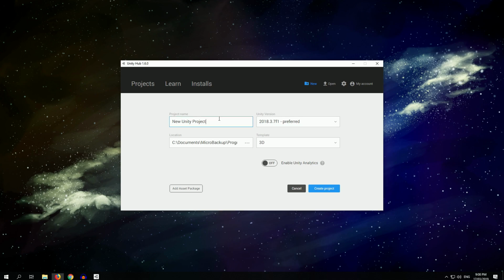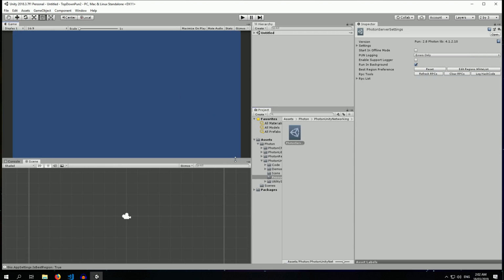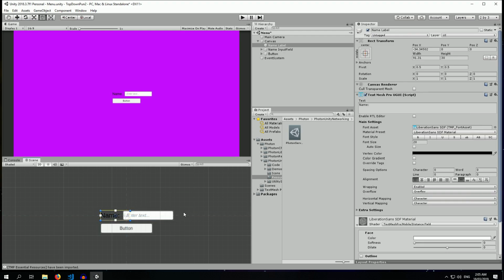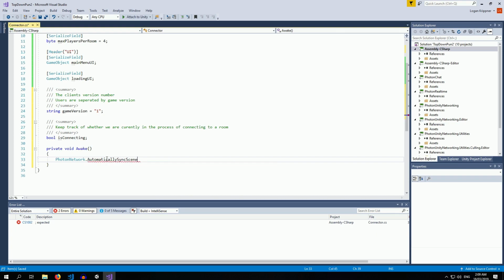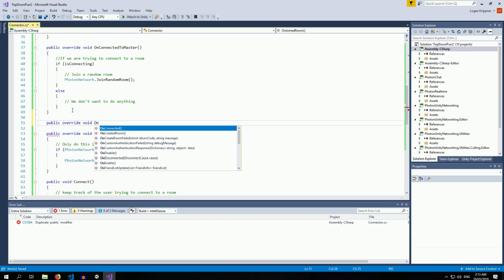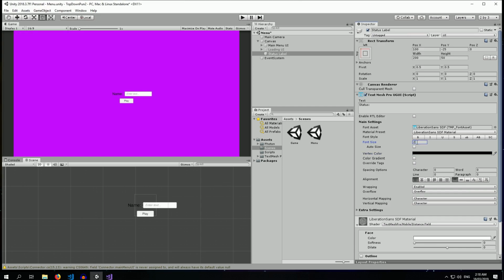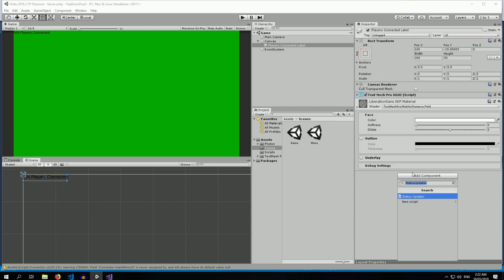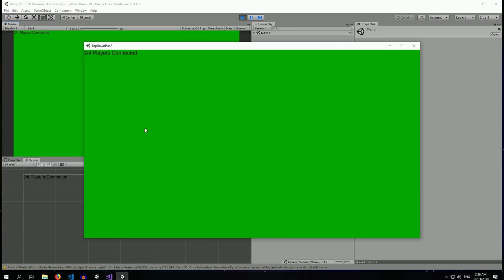PUN2 Top down shooter tutorial (Part 1: Creating/Joining a Server)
An introduction video for creating a 2d Top Down Shooter using Photon Unity Networking 2 (PUN2).